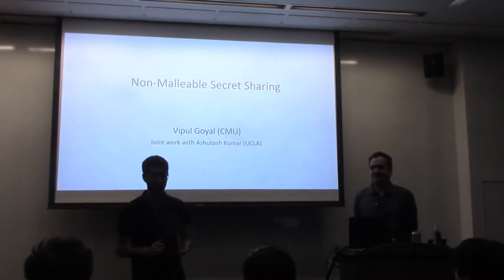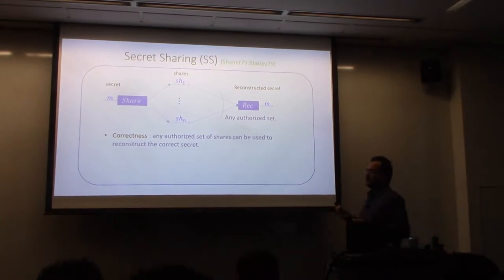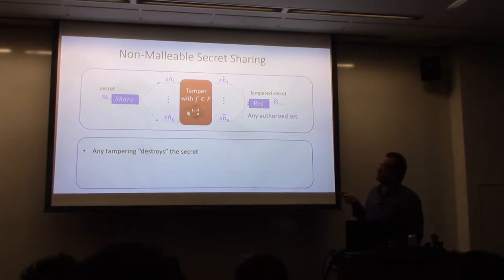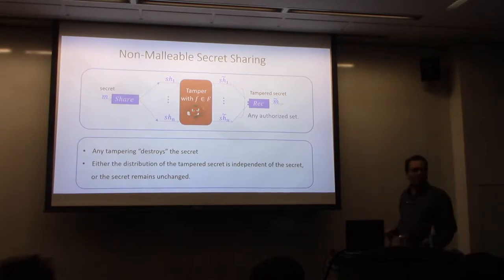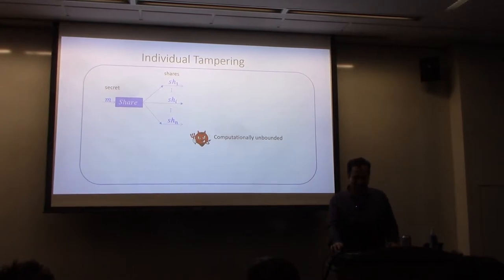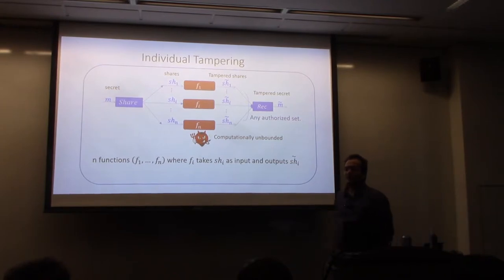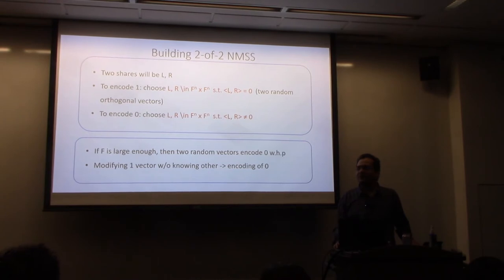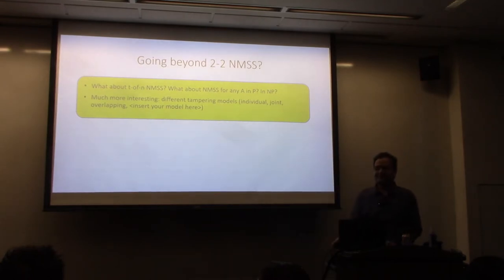Vipul Goyal on Non-malleable secret sharing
CMU Theory lunch talk from February 20, 2019 by Vipul Goyal on Non-malleable secret sharing

Secret sharing is typically concerned with hiding the secret. However, what if the goal of the adversary is to tamper with the secret instead? In this work, we initiate a systematic study of what we call non-malleable secret sharing. Very roughly, the guarantee we seek is the following: the adversary may potentially tamper with all of the shares, and still, either the reconstruction procedure outputs the original secret, or, the original secret is ''destroyed'' and the reconstruction outputs a string which is completely ''unrelated'' to the original secret. This notion is inspired by the beautiful line of works on non-malleable codes.

We will present a construction of a t-out-of-n non-malleable secret sharing scheme against an adversary who arbitrarily tampers each of the shares independently. Going further, we also present t-out-of-n non-malleable secret sharing scheme in a stronger adversarial model where an adversary may jointly tamper multiple shares. Our constructions are unconditional and the adversary is allowed to jointly-tamper subsets of up to (t-1) shares. No cryptography is used.